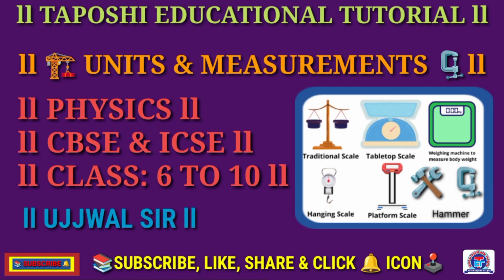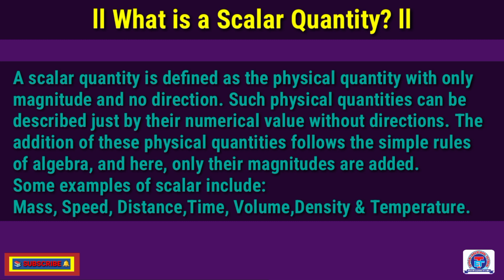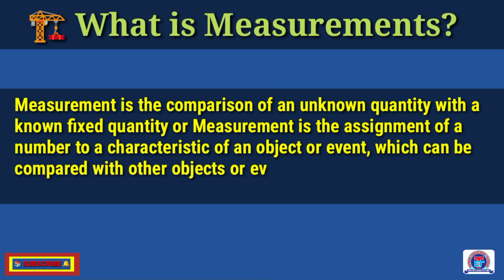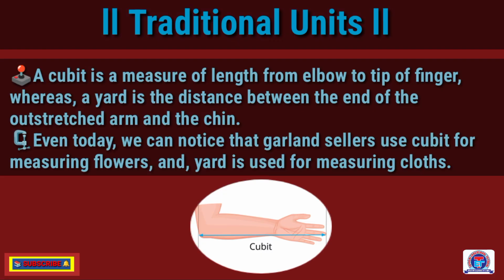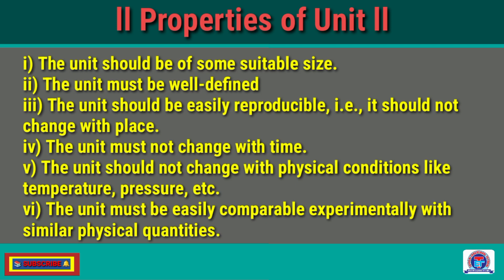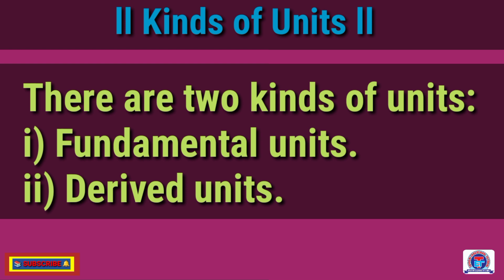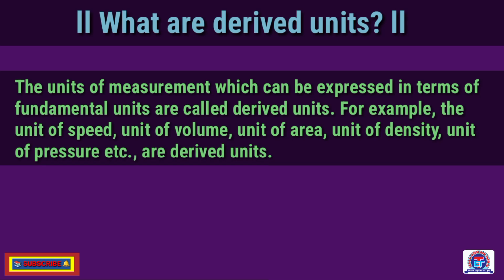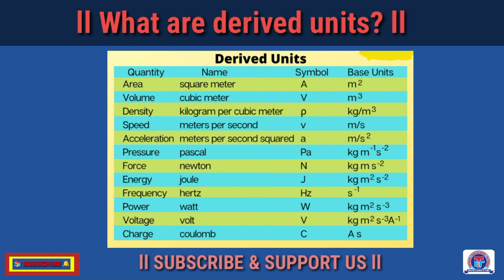Units and Measurement l Units l Measurements l Physics l CBSE & ICSE l Class: 6 To 10 l Part-1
Units and Measurement l Units l Measurements l Physics l CBSE & ICSE l Class: 6 To 10 l Taposhi Educational Tutorial l Part-1